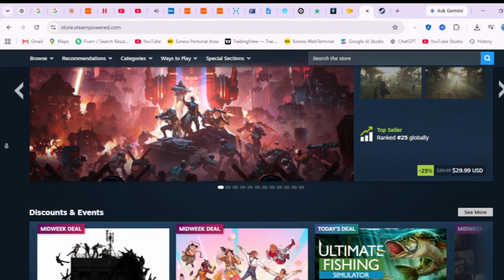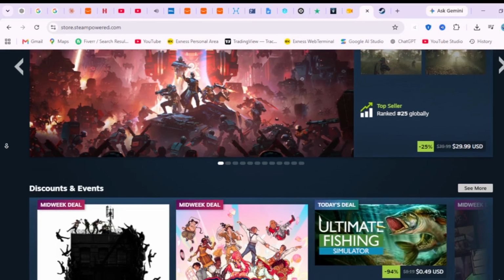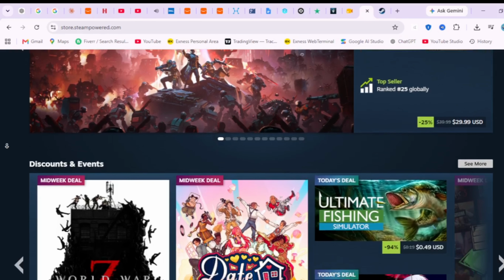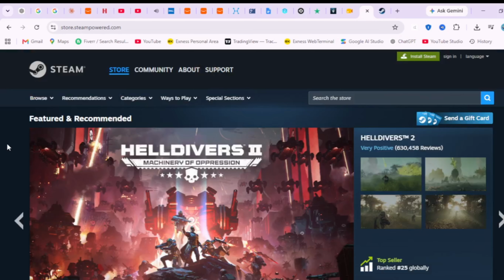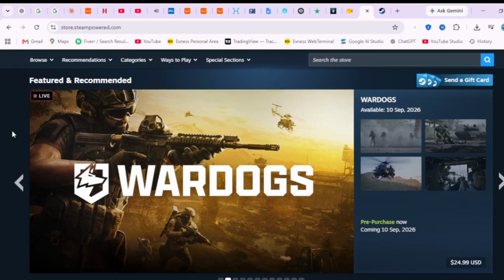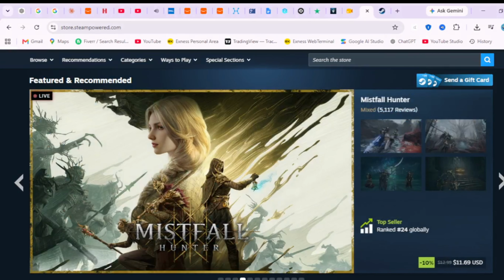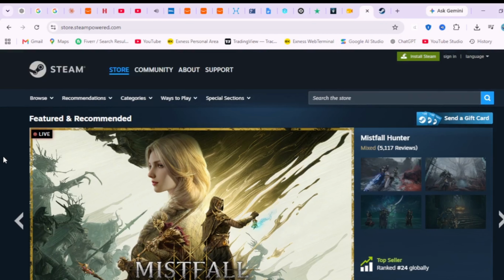How To Fix No Streams Available on Stremio PC (2026 Guide)